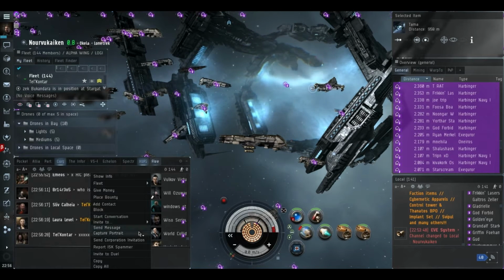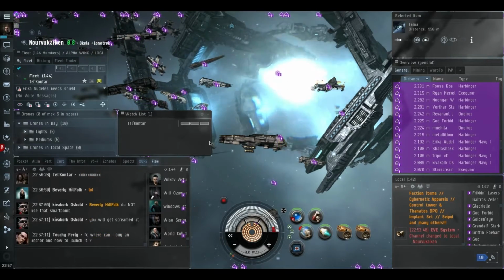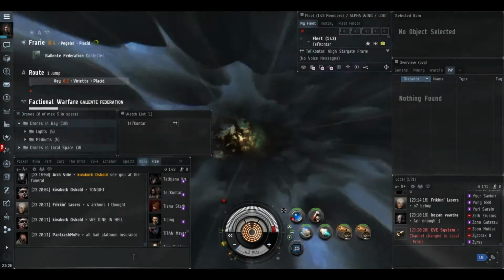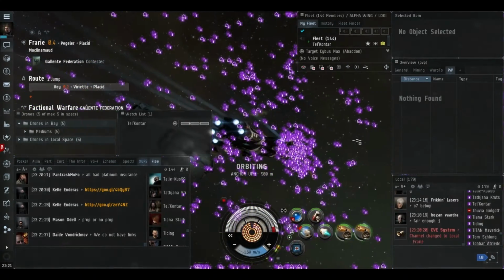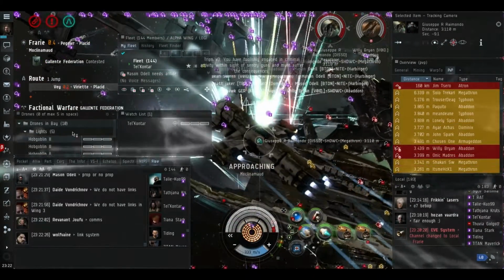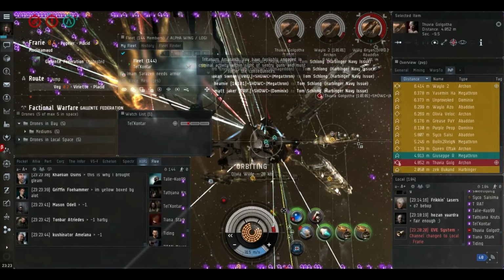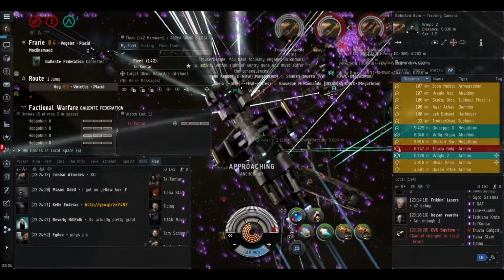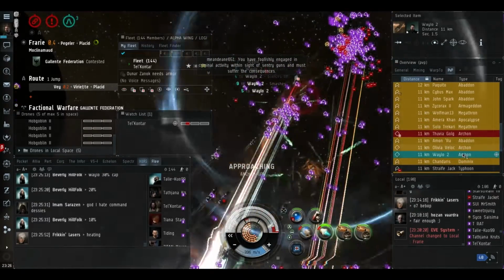EvE Online - 27/02/2016 Spectre Harbinger Fleet I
I decided to get a little more action for once. 5:00